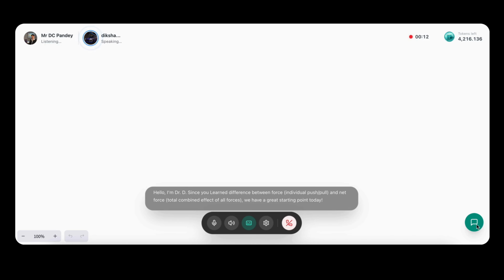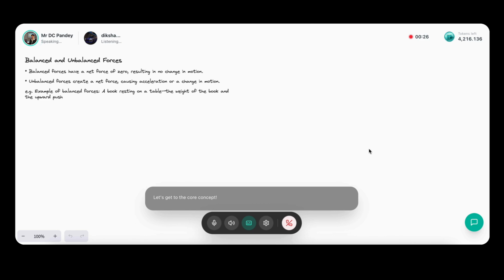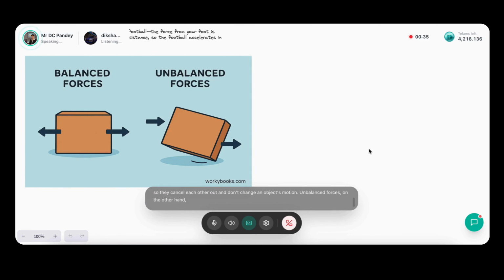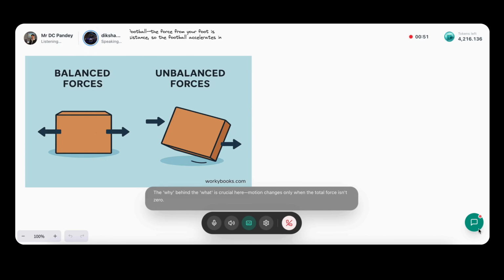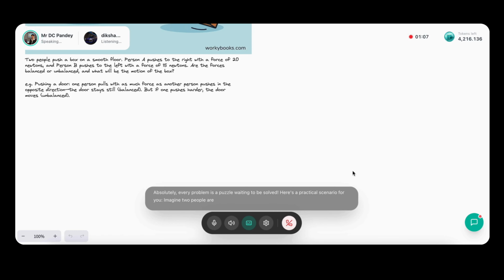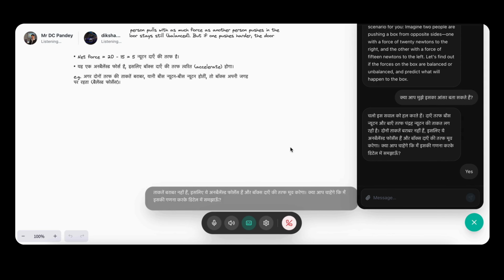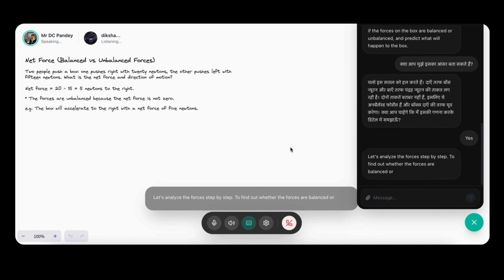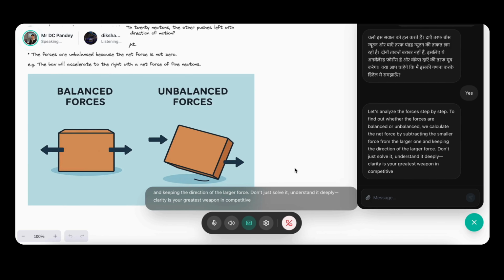Voice-First JEE Physics Learning is Here 🚀 | DC Pandey AI Tutor | Yolearn.ai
What if you could call a Physics tutor anytime you’re stuck on a JEE concept?

In this demo, students interact with the DC Pandey AI Tutor on YoLearn.ai - using real voice conversations + live sketchpad explanations to understand difficult Physics problems step by step.

No passive videos.
No memorising without understanding.
Just real-time learning that talks back.

⚡ Ask doubts instantly
📞 Voice-first AI tutoring
✍️ Live sketchpad explanations
🎯 Built for JEE, NEET & Class 9–12 students
🌍 Available in multiple Indian languages

Whether it’s ray optics, mechanics, electricity, or advanced JEE Physics concepts - your tutor explains visually while teaching you in real time.